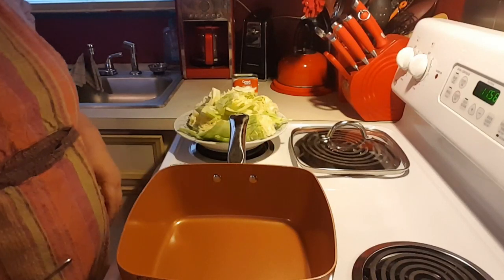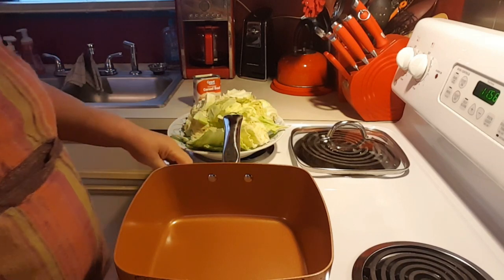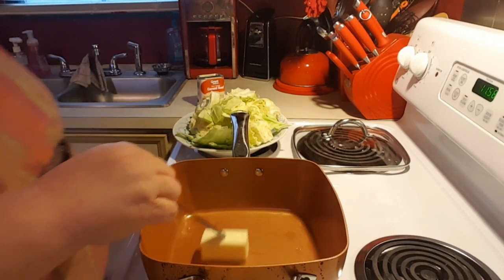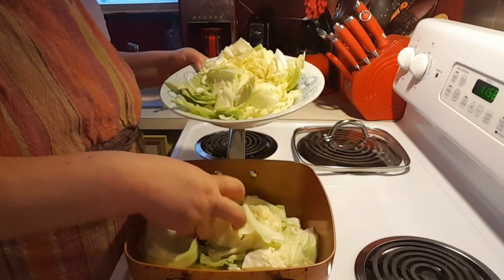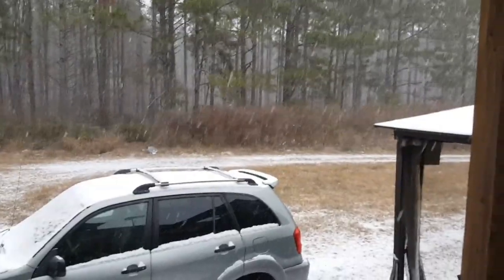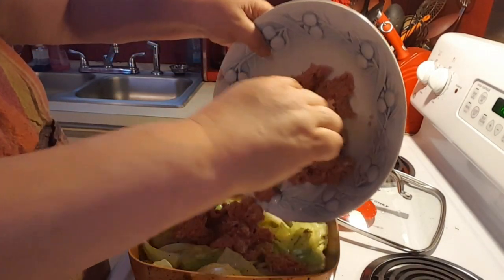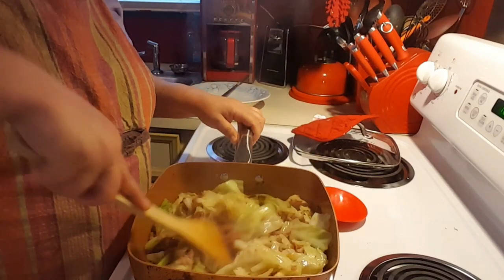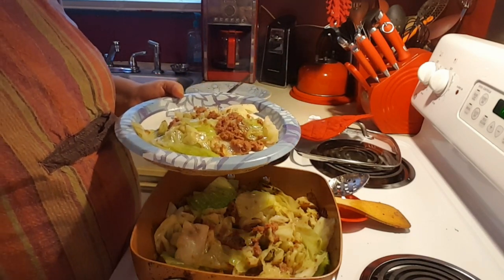Quick & Easy Corned Beef & Cabbage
I used:
1/2 stick of butter
1 small head of cabbage, chopped up
1 can of corned beef